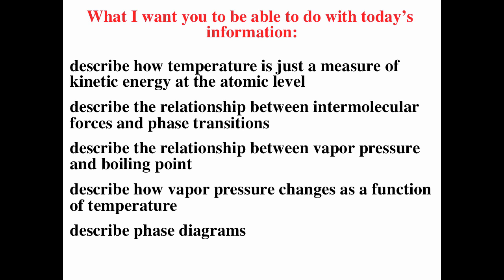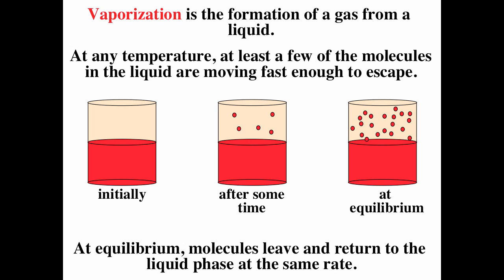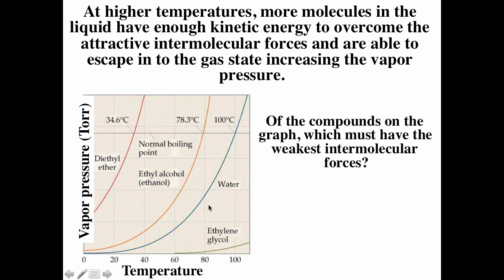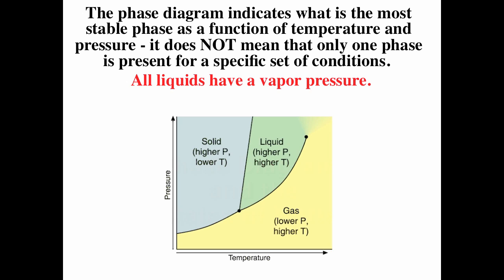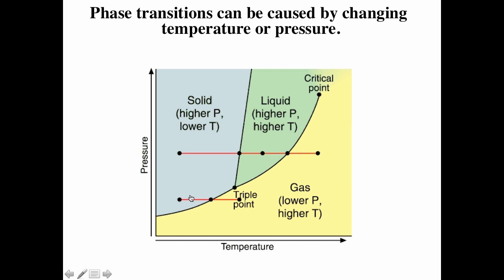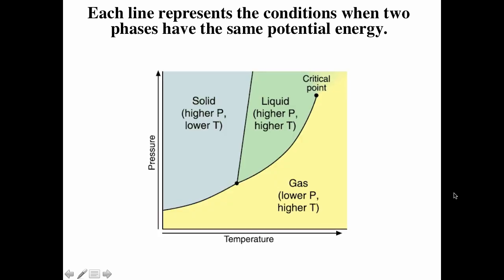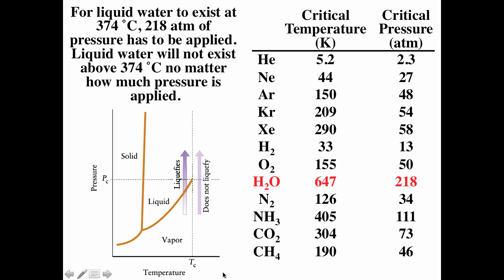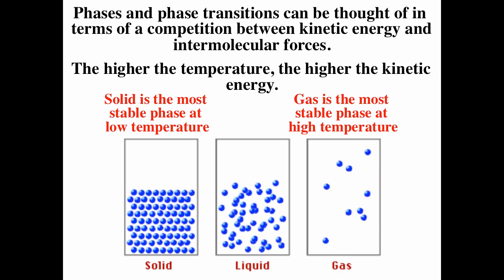Phase Transitions and Phase Diagrams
This video introduces phase transitions and phase diagrams.

Table of Contents:

00:15 - What I want you to be able to do with today’s information:
00:42 -
07:31 - At higher temperatures, more molecules in the liquid have enough kinetic energy to overcome the attractive intermolecular forces and are able to escape in to the gas state increasing the vapor pressure.
08:29 - At higher temperatures, more molecules in the liquid have enough kinetic energy to overcome the attractive intermolecular forces and are able to escape in to the gas state increasing the vapor pressure.
09:04 - At higher temperatures, more molecules in the liquid have enough kinetic energy to overcome the attractive intermolecular forces and are able to escape in to the gas state increasing the vapor pressure.
09:42 -
10:41 - Boiling Point at Lower Pressure
11:12 -